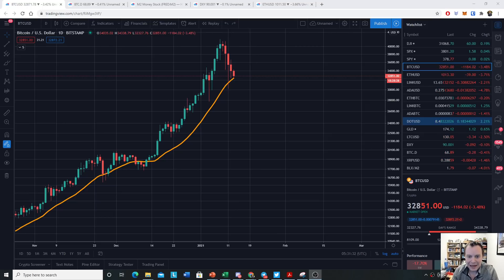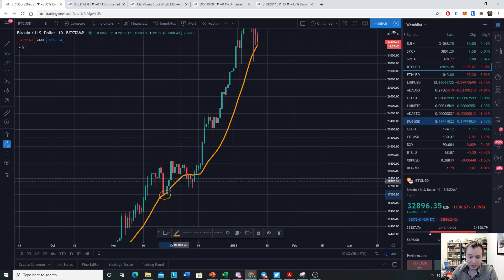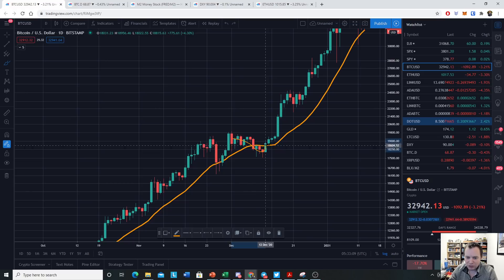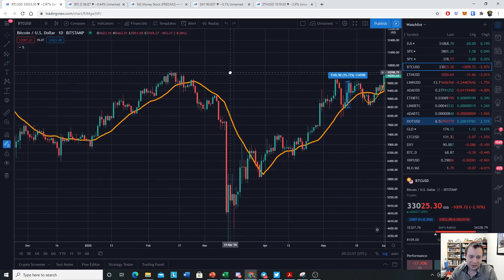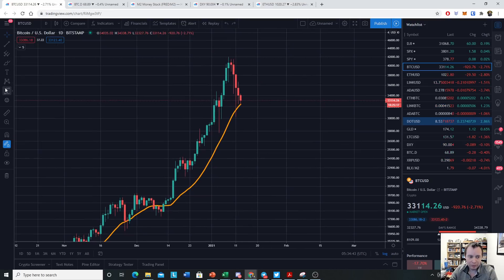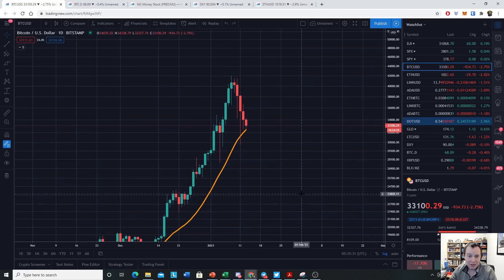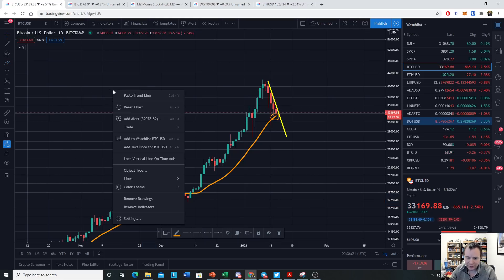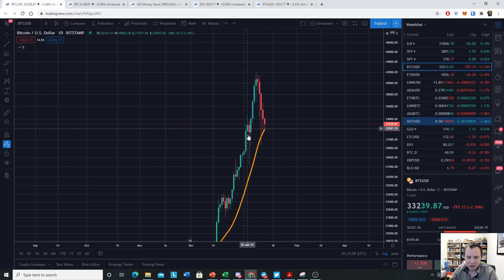Bitcoin: Our first line of support - the 20 day MA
Will the Bitcoin 20 day moving average hold? While this MA is not that important for macro-level moves in the market, we recognize that it can be the first line of support during a Bitcoin correction in a bull market. If we hold it on the daily time frame, it can often lead to a 10-15% bounce in the short term. However, not holding does not necessarily imply a crash is immediate, as many times the price can still chop sideways after failing to hold the 20 day MA. In this video we just speculate on a few things and discuss various implications of the 20 day MA holding or not holding. Let me know if you think the 20 day MA will hold for BTC in the comments!